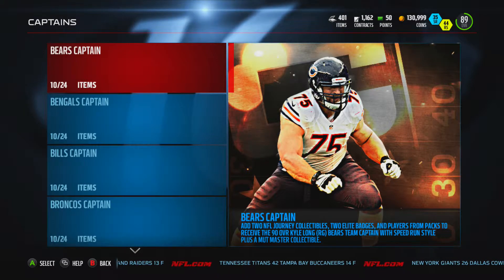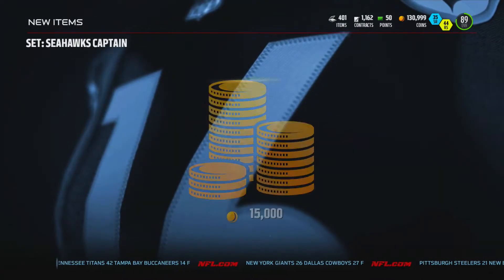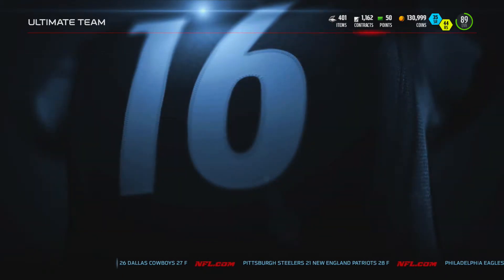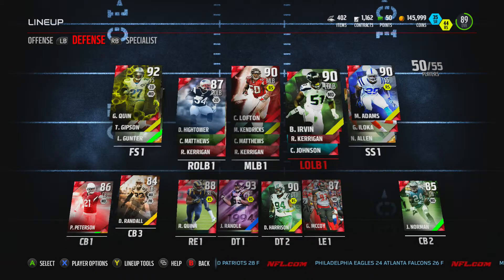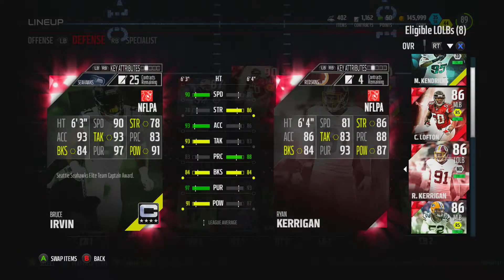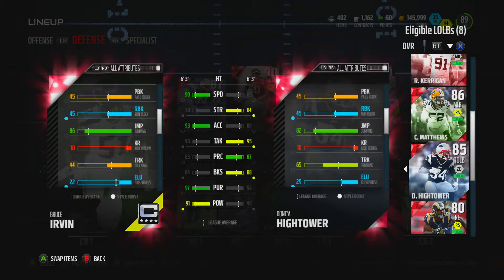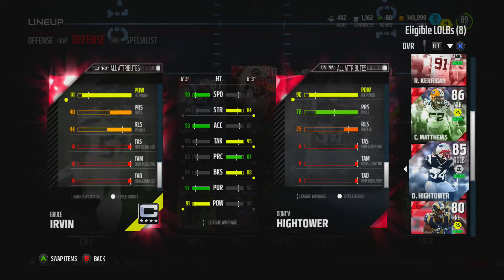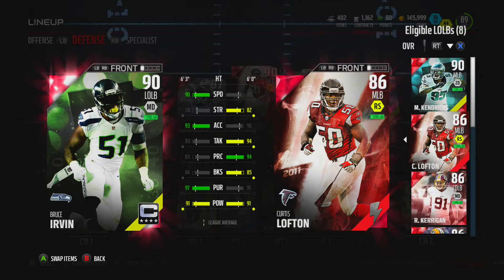Madden NFL 16 - Seahawks Captain Set - 90 OVR Bruce Irvin - MUT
We finish the Seahawks Captain Set and get a 90 OVR LOLB Bruce Irvin!